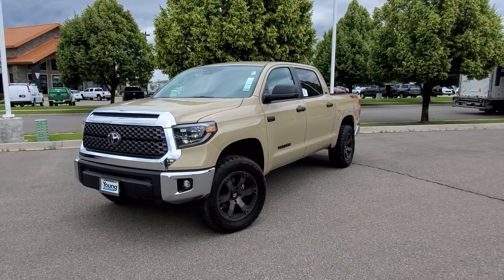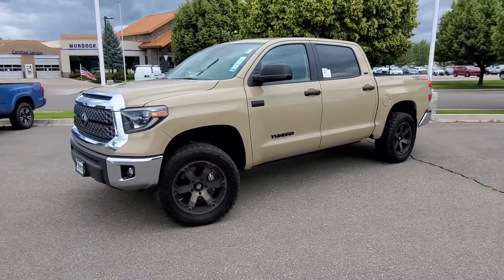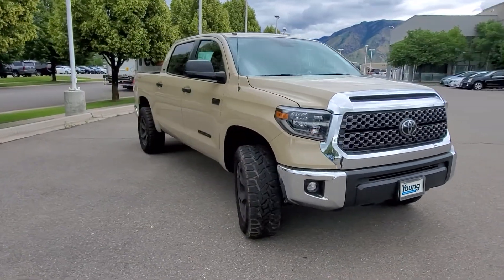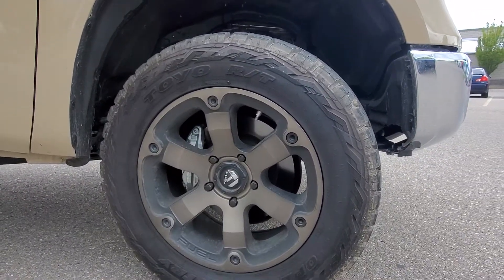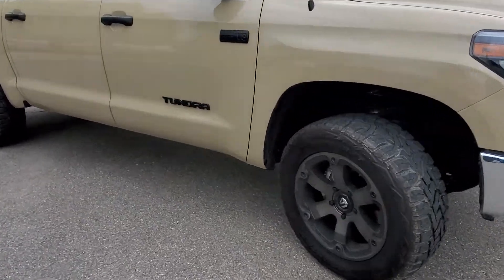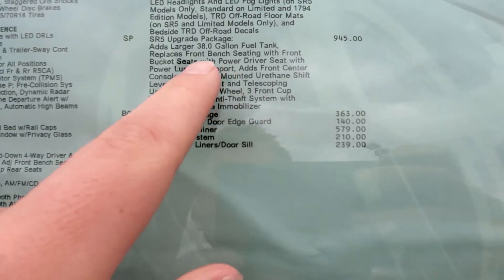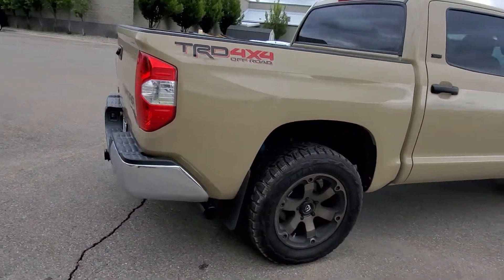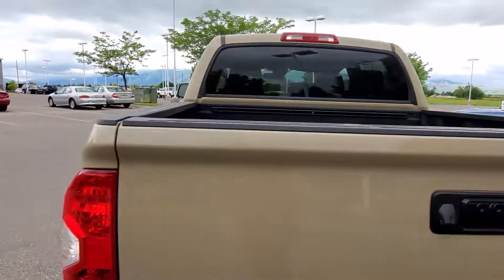Robs Tundra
Ask for Blake